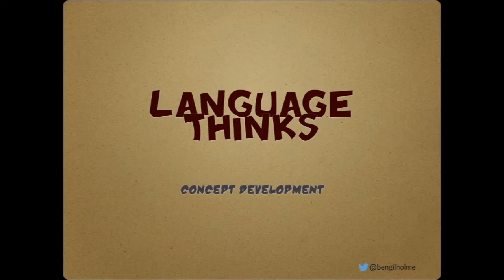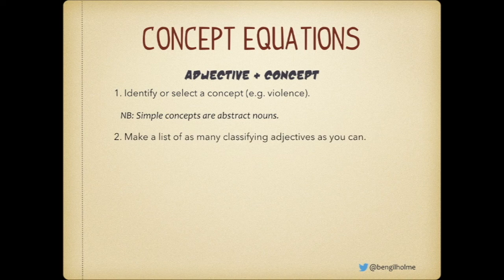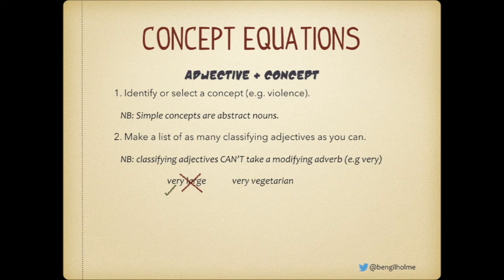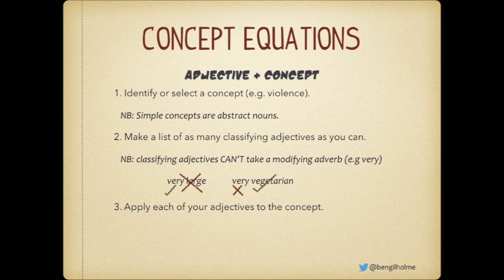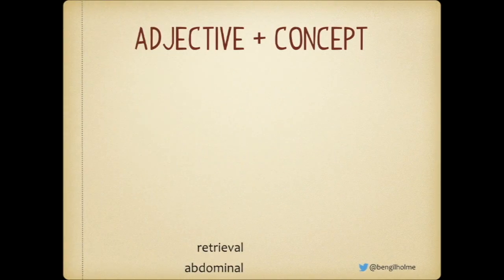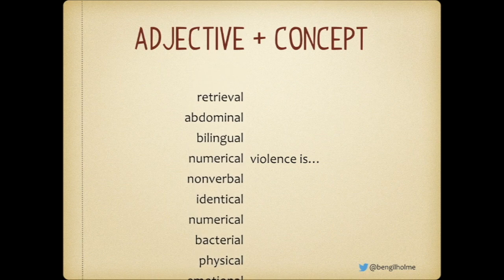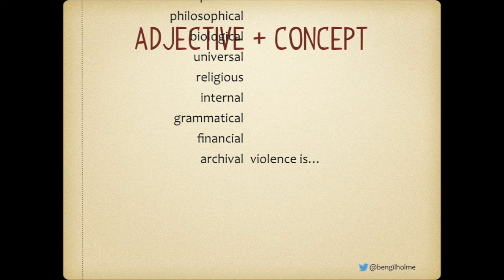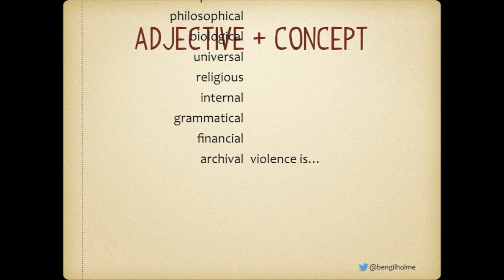Using Adjectives to Develop Concepts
Outlines a strategy for using classifying adjectives to develop sophistication in understanding and writing about concepts in texts.